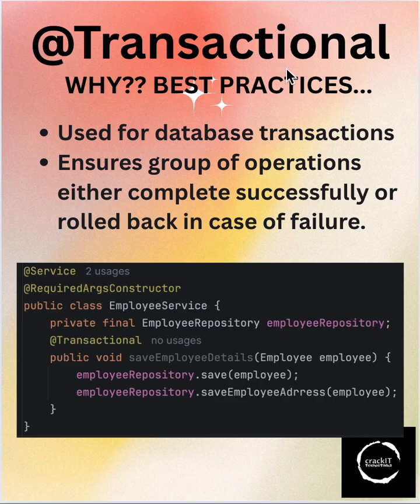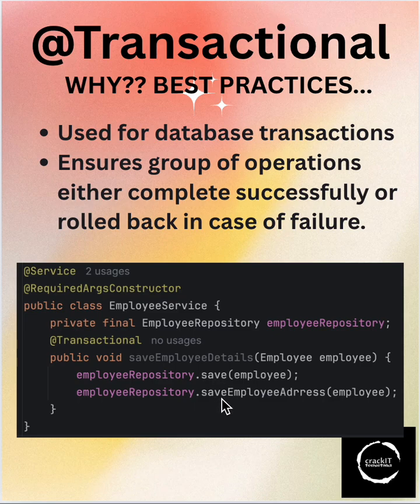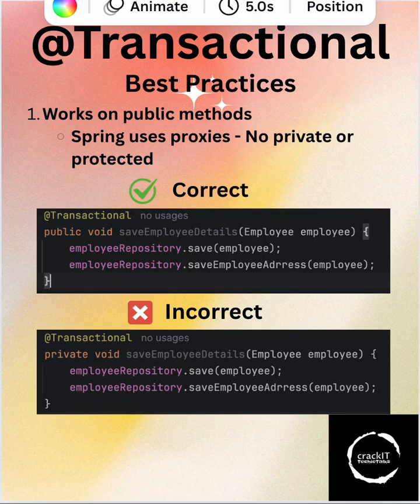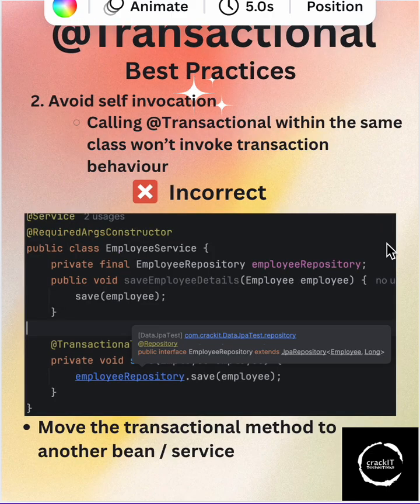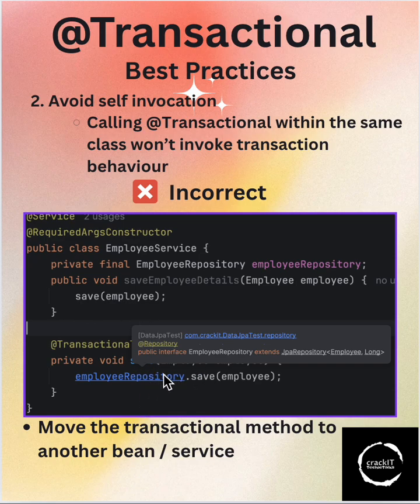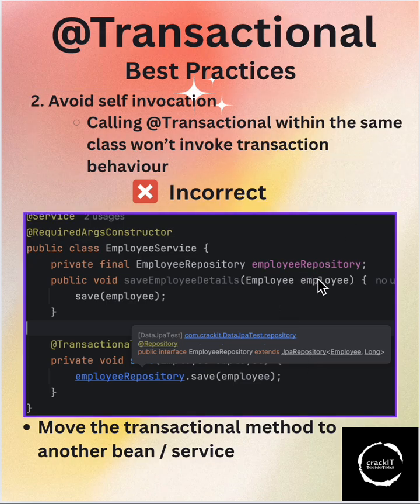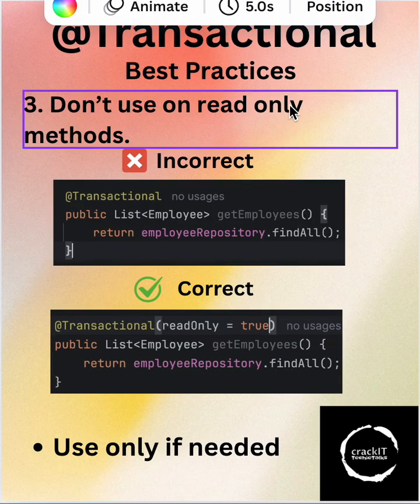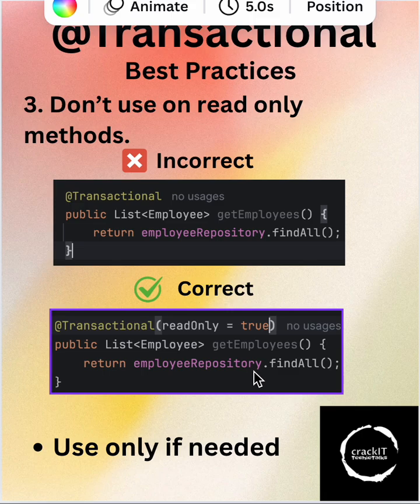Springboot annotation (Why and Best Practices)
This explain why do we need @Transactional annotation and what are the best practices to use it.